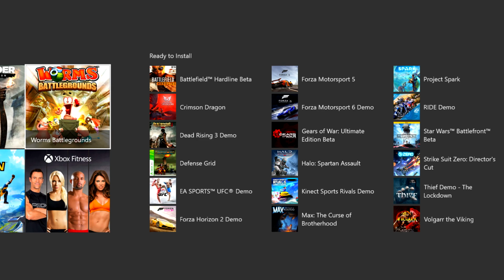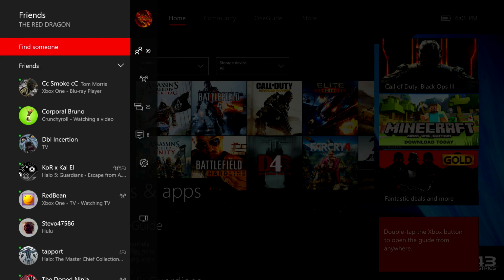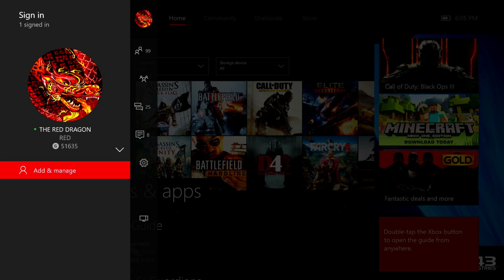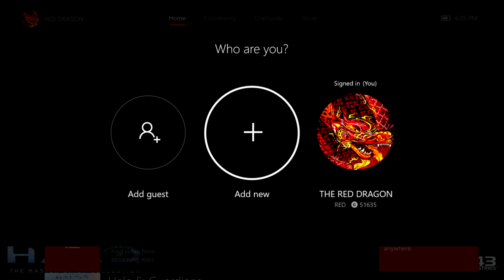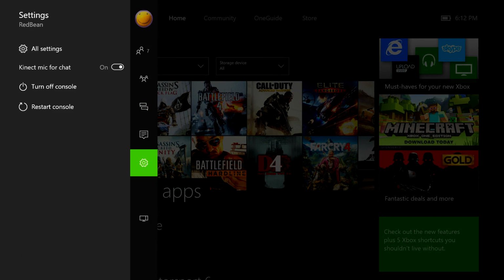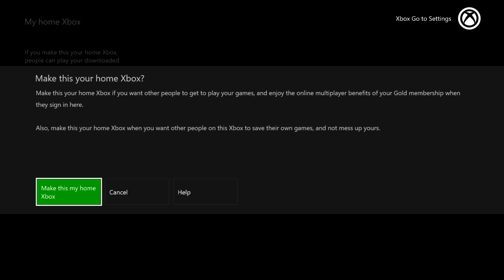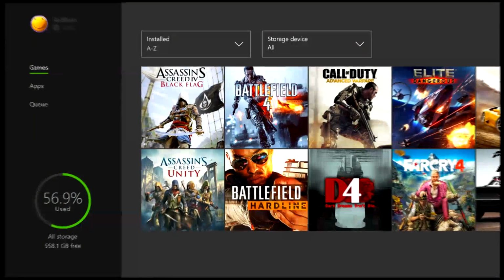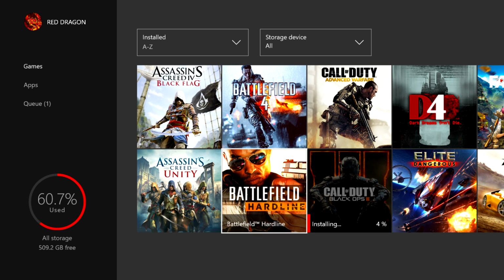Family Game Sharing on Xbox One - (Free Games) Tutorial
Xbox One family sharing is a kick-ass feature if you don't know about it.  This is a tutorial on how you can get free games by sharing your game libraries with your friends & family.